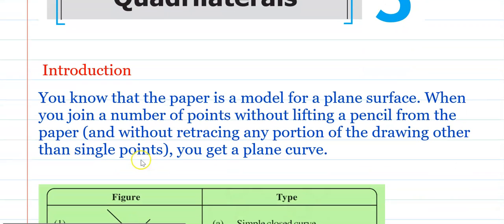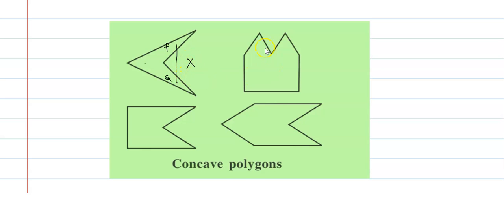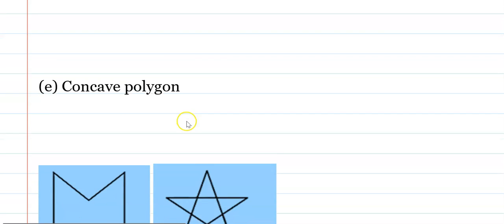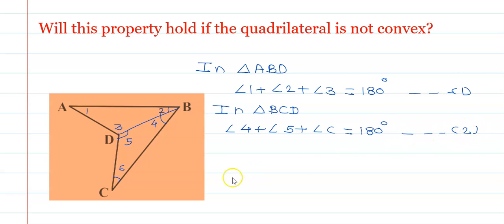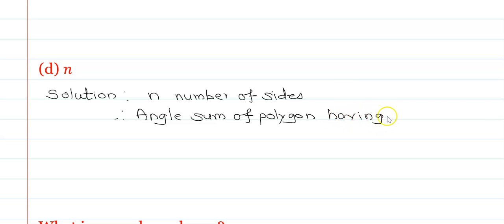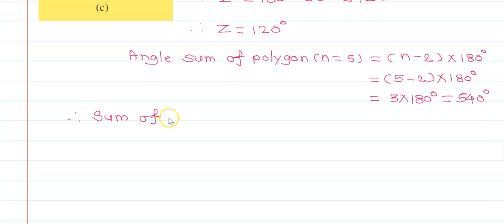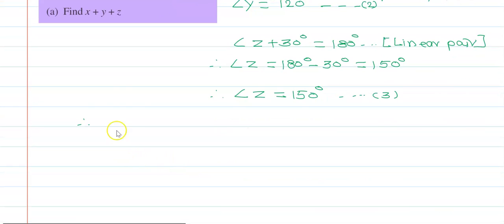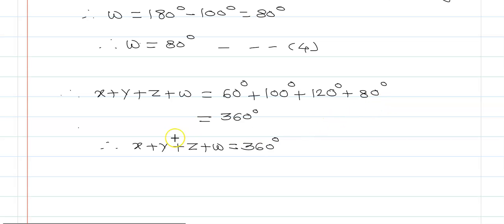Class-8|NCERT|Chapter-3|UnderstandingQuadrilaterals|Exercise-3.1|CBSC BOARD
Hello friends in this video I am uploading  Exercise-3.1 of